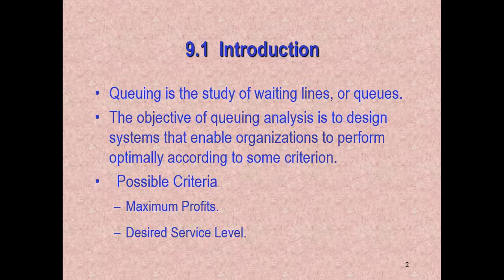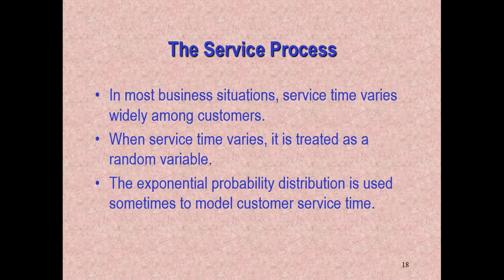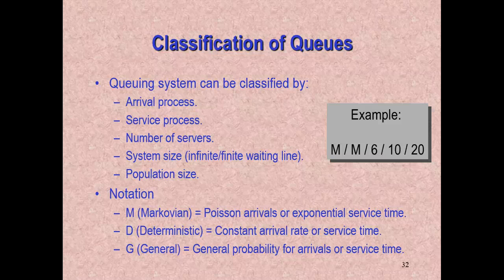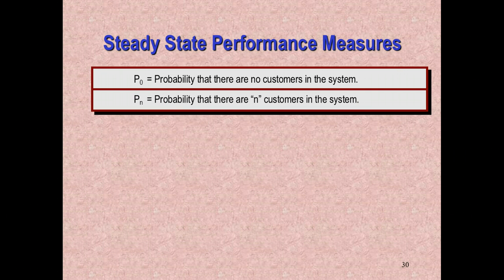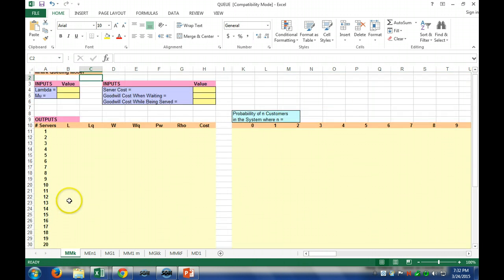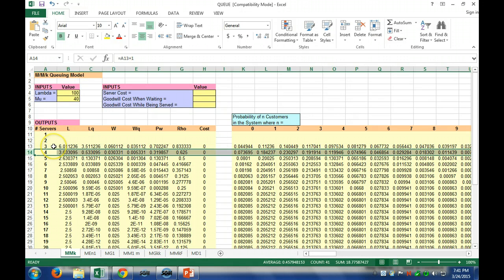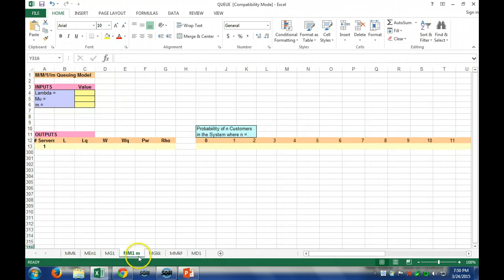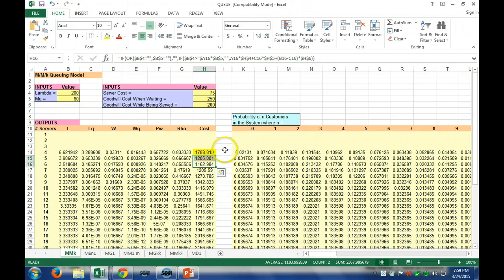MBA505 - 03/24/2015 - Part 2